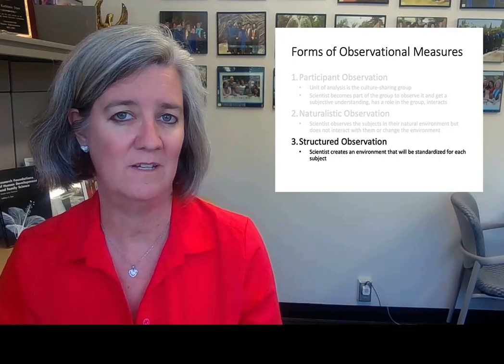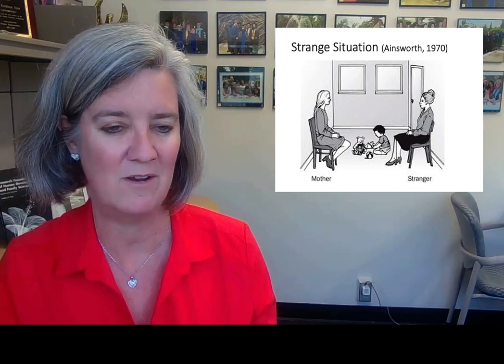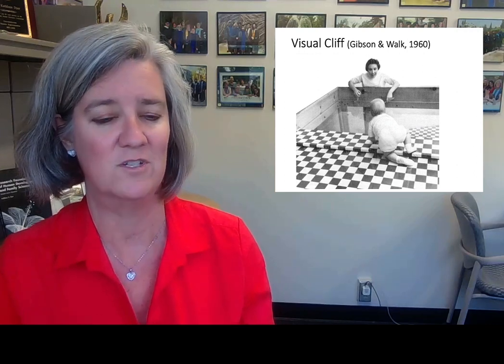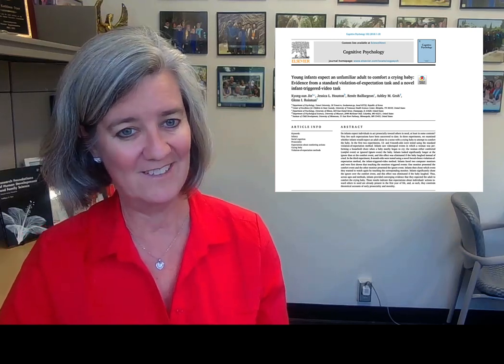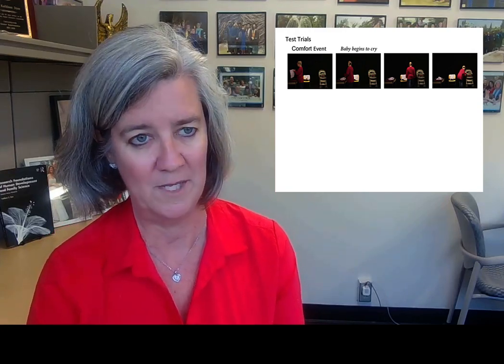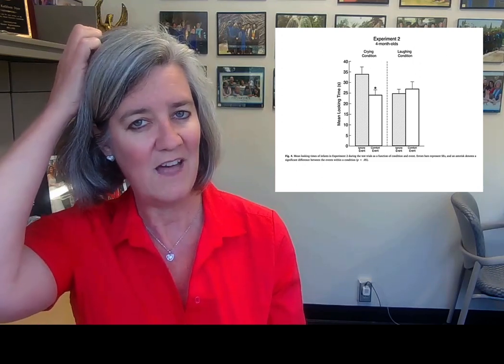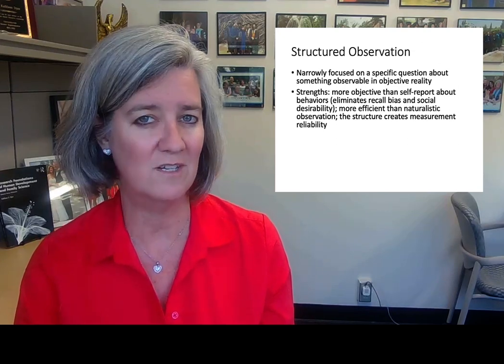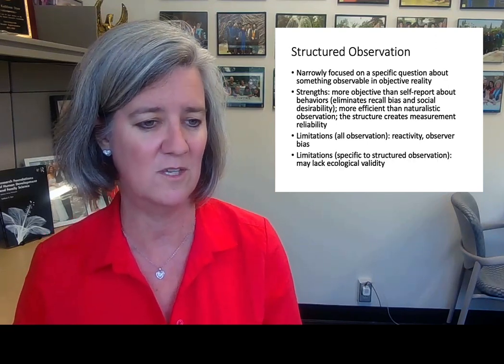Measurement - Structured Observation: ch 8 Research Foundations of HDFS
Structured observation is a form of observational measurement used in social science research. Scientists shape the environment in order to elicit particular behaviors. Potential problems include reactivity and observer bias. Examples include Ainsworth's strange situation (to measure attachment) and the visual cliff (to measure depth perception).